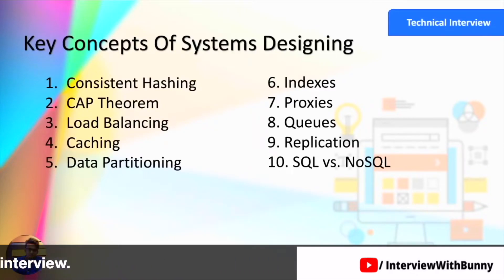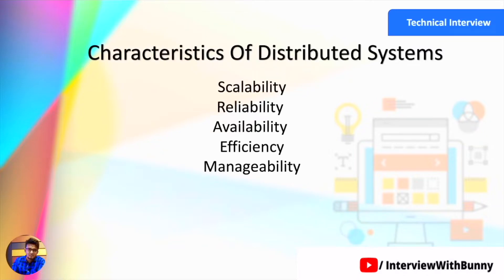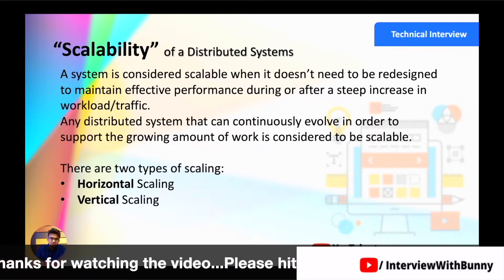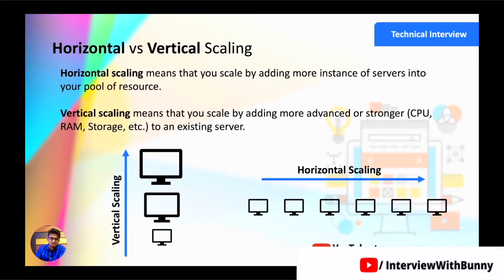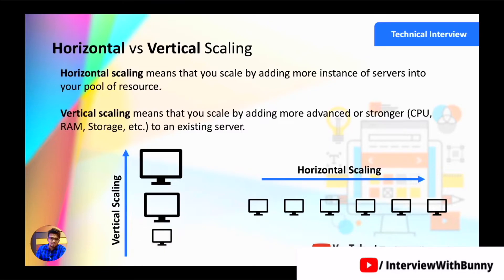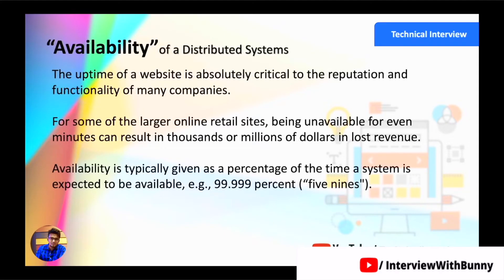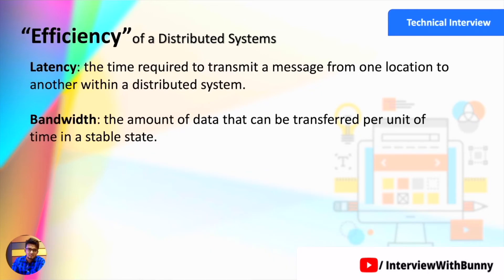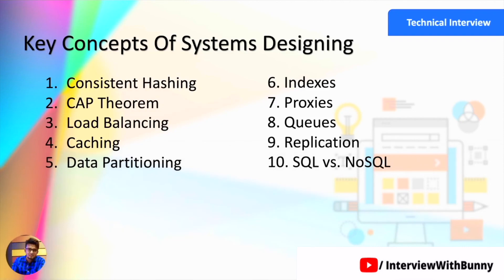System Design: (P -2): - Introduction To System Design - 5 Key Concepts You Must Know !!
Welcome to our insightful YouTube video on "Introduction To System Design"! If you're a budding software engineer or a curious tech enthusiast eager to grasp the fundamental concepts of building scalable and robust systems, you're in the right place.

In this comprehensive tutorial, we'll explore five key concepts that are crucial to understanding system design principles. Join us as we delve into each concept, providing clear explanations and practical examples to demystify these essential components:

Consistent Hashing:
Learn how consistent hashing plays a vital role in distributing data across multiple nodes in a distributed system. Discover how this intelligent technique ensures minimal data movement during node additions or failures, resulting in efficient and balanced data distribution.

CAP Theorem:
Unravel the mysteries of the CAP (Consistency, Availability, Partition Tolerance) Theorem and understand the trade-offs involved when designing distributed systems. Gain insights into the implications of choosing two out of the three guarantees, and how this theorem influences system design decisions.

Load Balancing:
Explore the significance of load balancing in maintaining system performance and preventing bottlenecks. We'll showcase various load balancing strategies, highlighting their advantages and use cases to optimize system resources effectively.

Caching Indexes and Proxies:
Discover the power of caching indexes and proxies in accelerating data access and reducing database load. Learn how caching improves response times, mitigates database strain, and enhances overall system efficiency.

Queue, Replication, SQL vs. NoSQL, Data Partitioning:
Dive into the world of queues, exploring their role in managing asynchronous communication between system components. We'll also explore the importance of replication for data redundancy and fault tolerance. Additionally, we'll compare SQL and NoSQL databases, shedding light on when to use each type based on specific requirements. Finally, we'll discuss data partitioning techniques for breaking down large datasets into manageable chunks, supporting scalability and parallel processing.

Whether you're preparing for technical interviews, looking to enhance your system design skills, or simply curious about the backbone of modern applications, this video is the perfect starting point. Watch now and empower yourself with the knowledge of these five key system design concepts.

Let's embark on this exciting journey of mastering system design together!